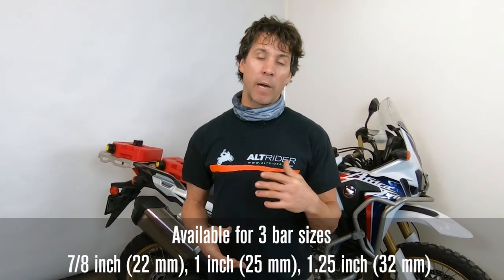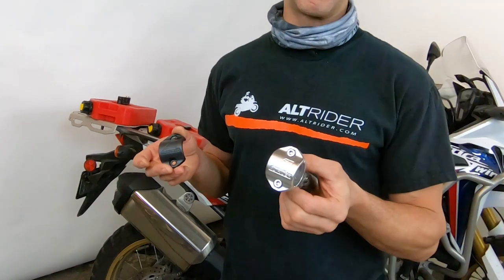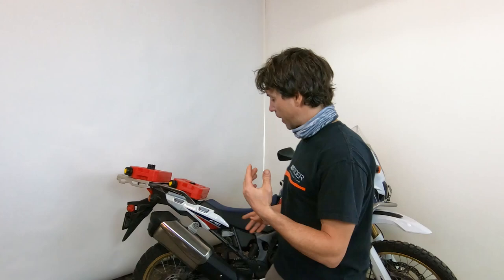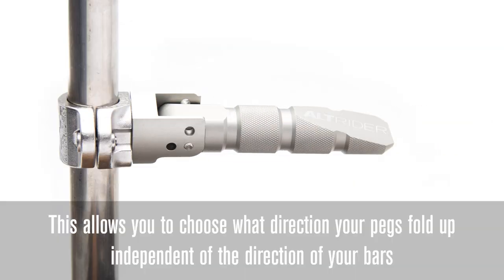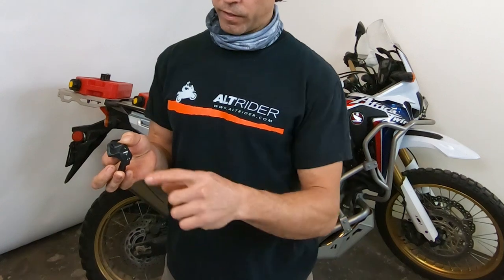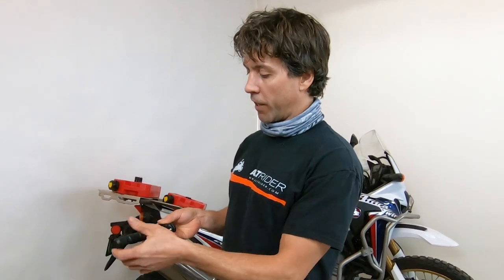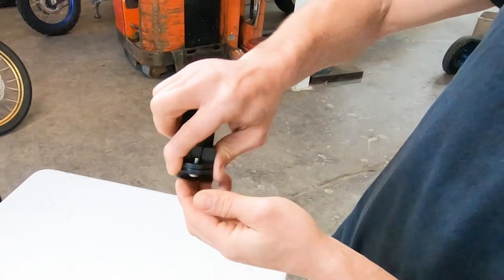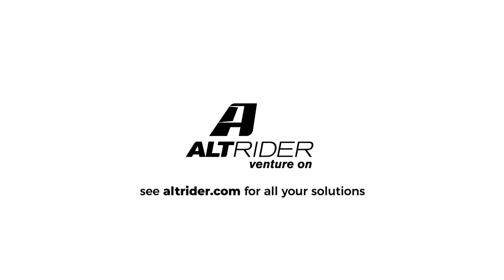Highway Pegs for the Adventure Bikes by AltRider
Taking the long trip between trails or on a highway cruise, need to stretch your legs or want to put your feet up? AltRider has you covered with our Universal Highway Pegs for 7/8 inch (22 mm), 1 inch (25 mm), 1 1/8 inch (27 mm) or 1.25 inch (31.75 mm) diameter bars.

Mounts to any 7/8 inch (22 mm), 1 inch (25 mm), 1 1/8 inch (27 mm) or 1.25 inch (31.75 mm) diameter bars

CNC machined billet aluminum pegs with deep knurling for traction

Custom cast 304 stainless steel clamps prevent spinning due to clamping force

Position at any angle to customize the fit on your bike

Mounted with a ball detent to keep pegs stationary whether folded in or out

All mounting hardware included

Available in black or silver

The AltRider Universal Highway pegs are CNC machined from 6061-T6 aluminum billet and feature deep knurling to provide optimal traction for your boot. The highway pegs mount to any 7/8 inch (22 mm), 1 inch (25.4 mm), 1 1/8 inch (27 mm), or 1.25 inch (31.75 mm) bar using AltRider's custom cast 304 stainless steel clamps, to create enough clamping force to prevent pegs from spinning on the bars, and utilize a ball detent to keep pegs stationary whether folded in or out. The pegs can be positioned at any angle to customize the fit on your bike and increase your comfort. The highway pegs are bead blasted and finished in a clear or black anodize, then laser etched with the AltRider logo. All mounting hardware is included.

Patent Pending